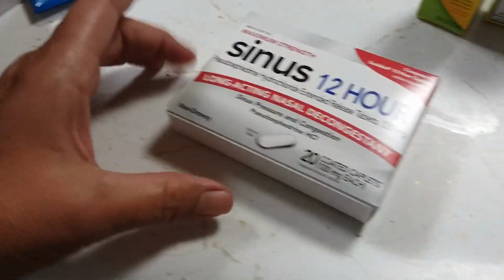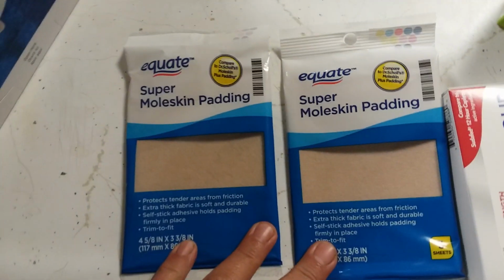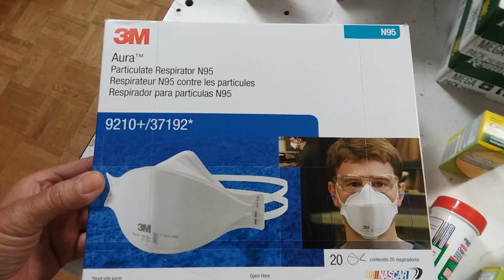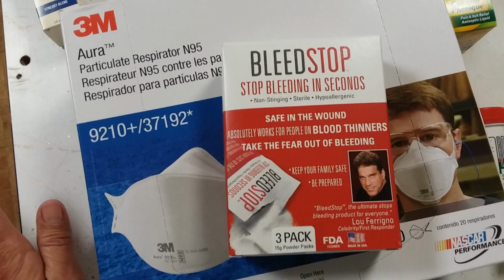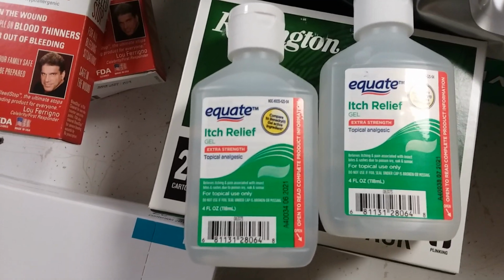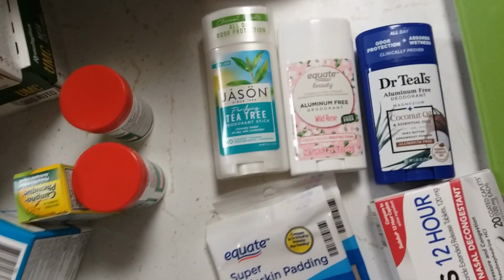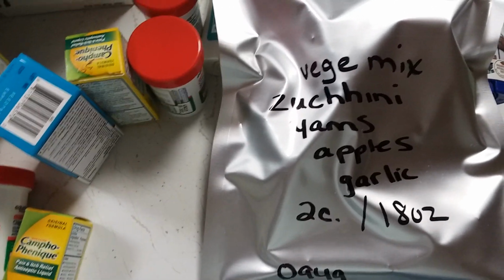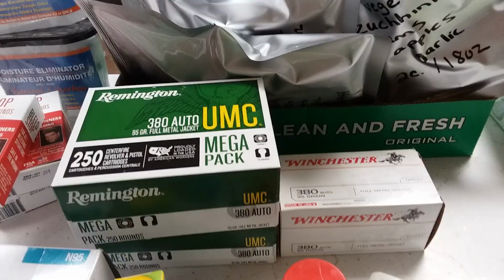Today's stock up of some First Aid supplies and N95 Masks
I stocked up on a few items that we have used over the summer.  I like to replace these items in my storage as I take one out.  This video is from September, it's another video I found while cleaning off my phone.

20190902 MedicalSupplies